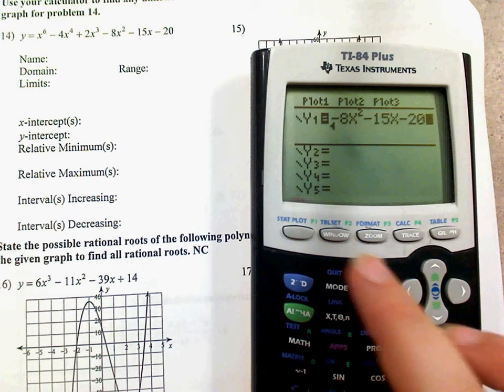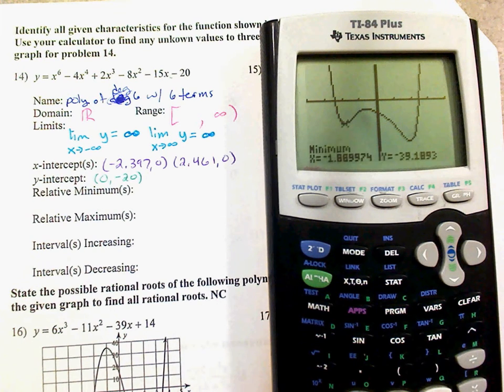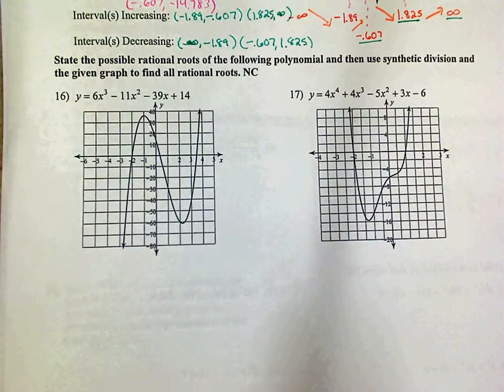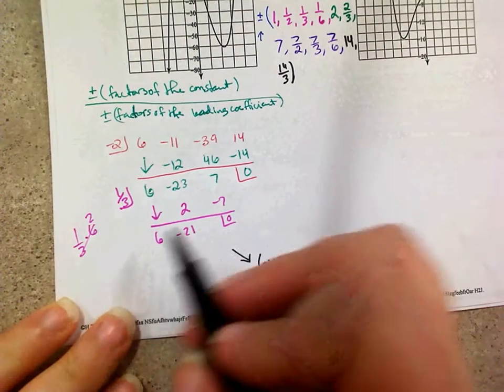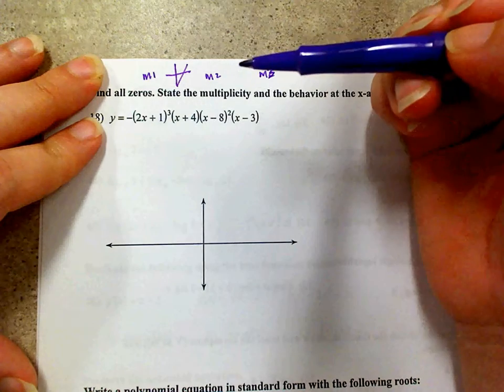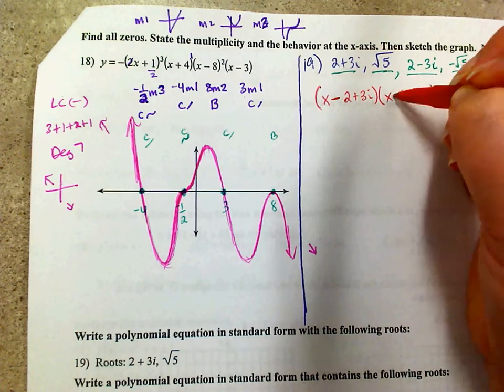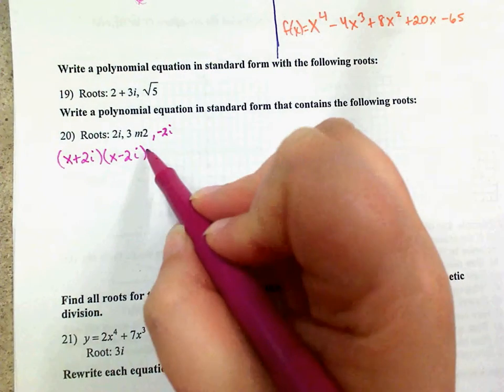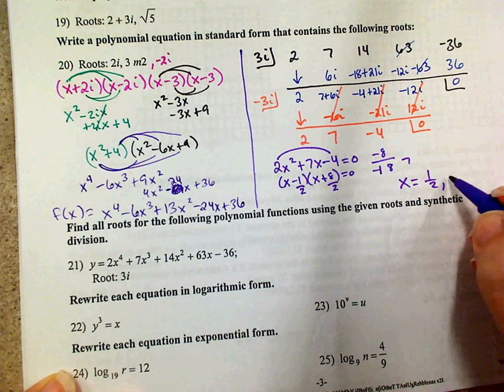Honors Alg II Spring Semester Test Review 14 - 21